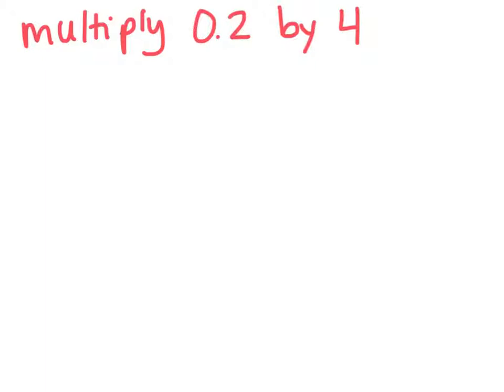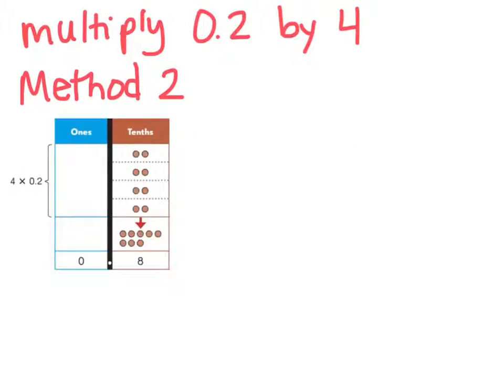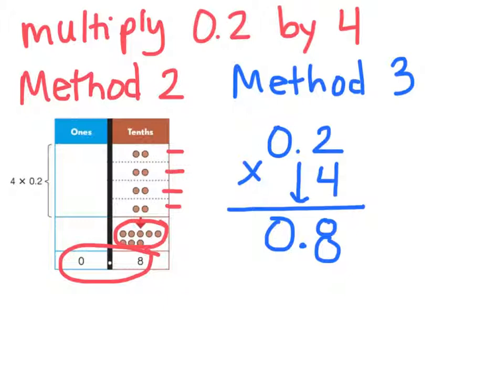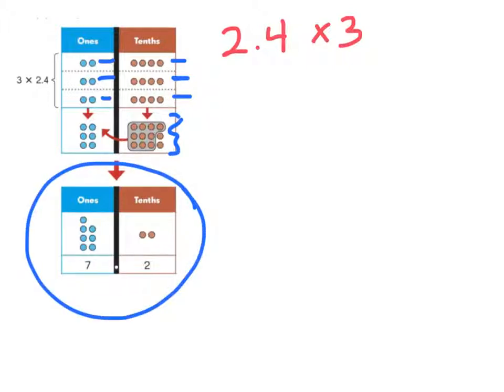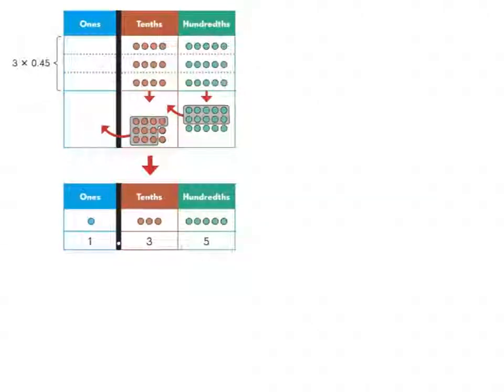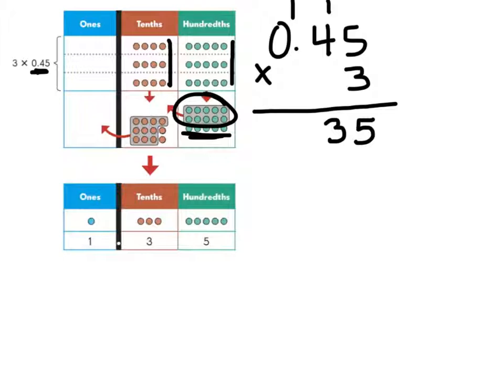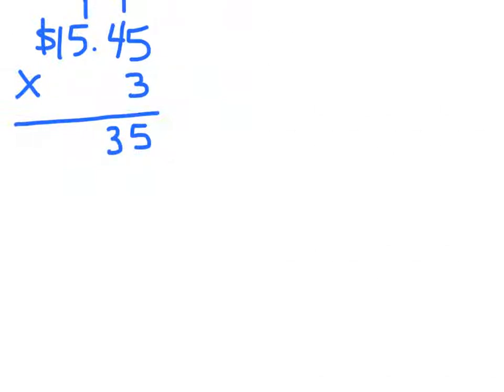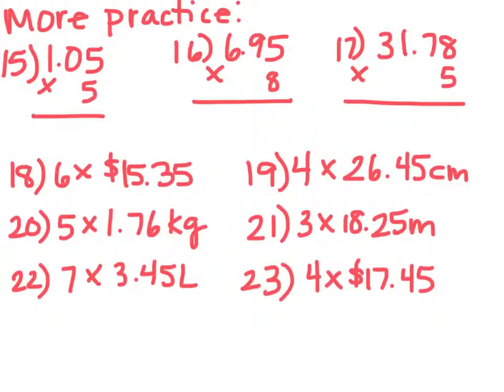Grade 5 Math Ch 9.1